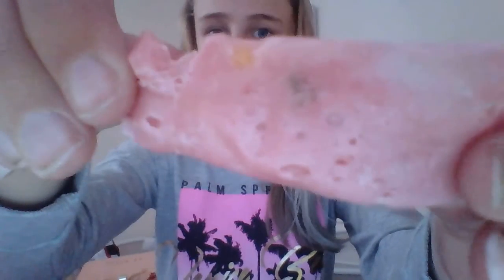Retro Candy Tate Test....|w....Elise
Follow my:
Musical.ly: xxloveyourlifexx
Roblox: izzycasey666
Movie Star Planet: PrincessElz6